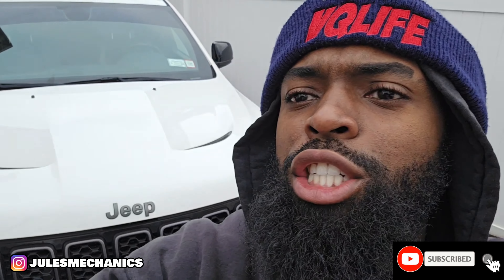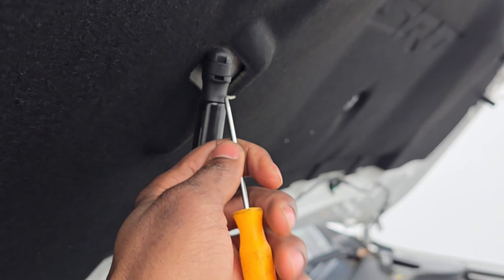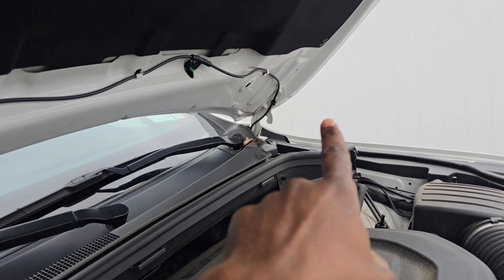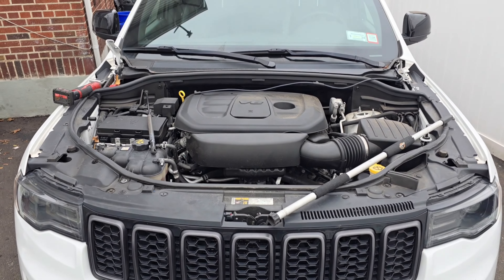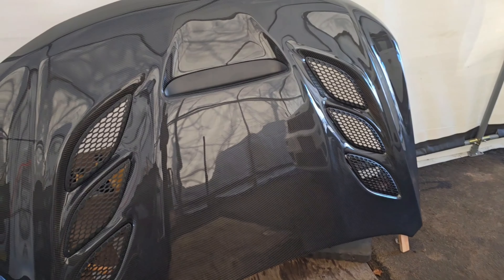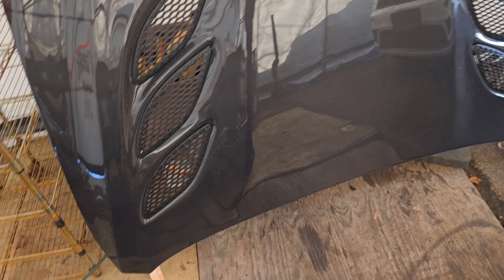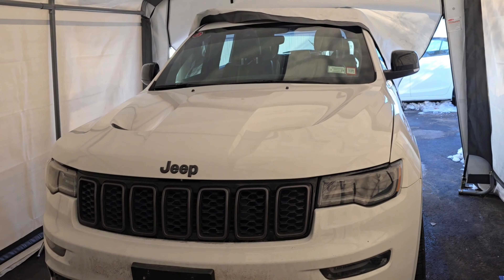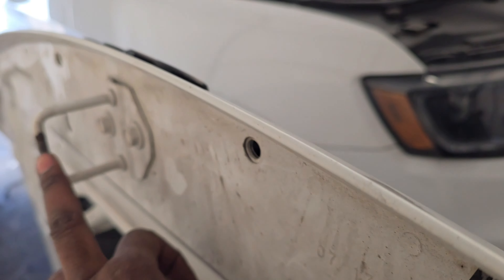Customizing JEEP Limited X with Carbon Fiber Hood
JEEP Limited X Sniper CARBON FIBER HOOD INSTALL blackops